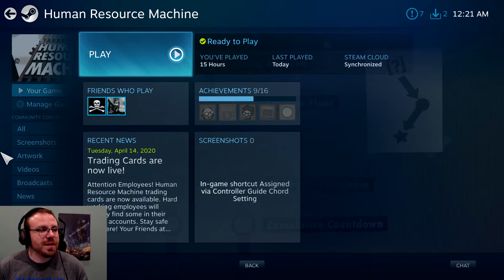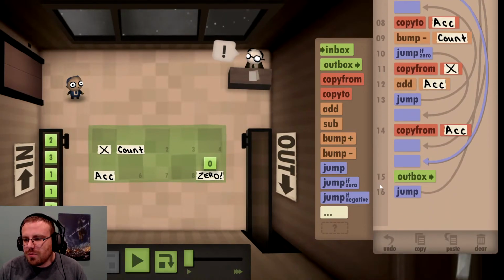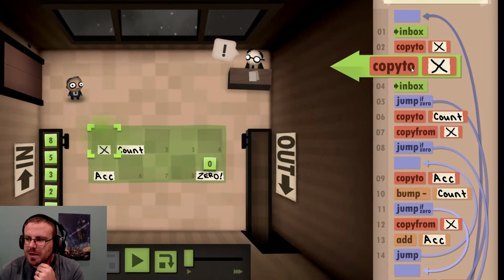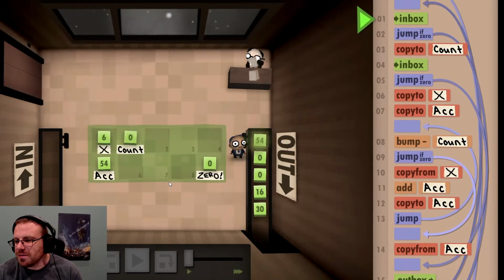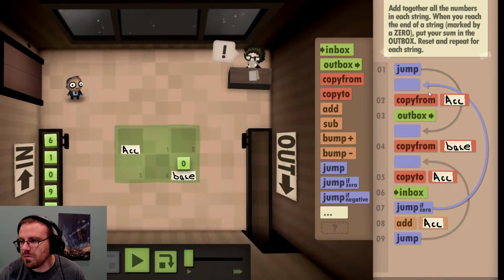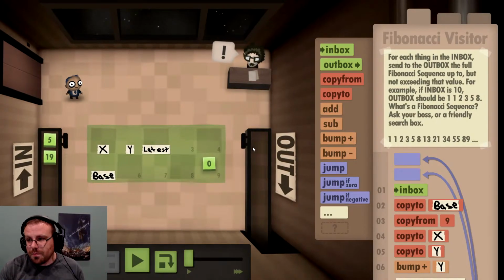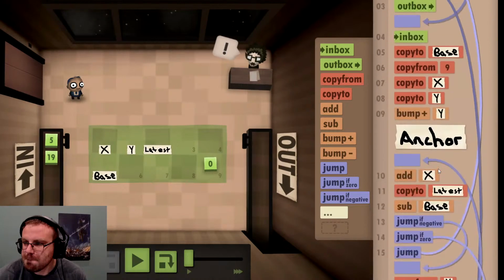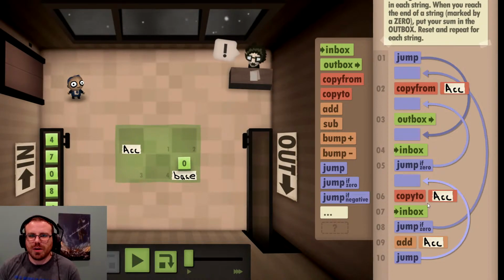Programmer Plays - Human Resource Machine 2(ish)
The game mechanics are programming. How well does a programmer do at it?

My first crack at streaming this second time around was totally messed up! Here's a quick rundown of what you missed.